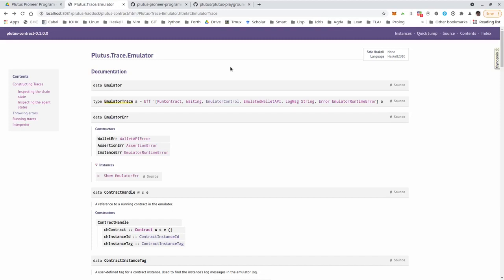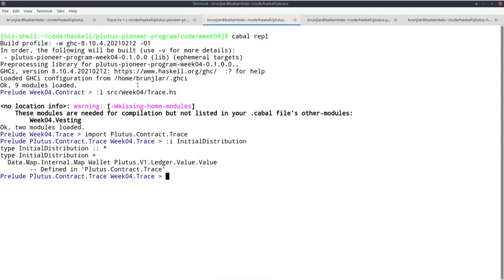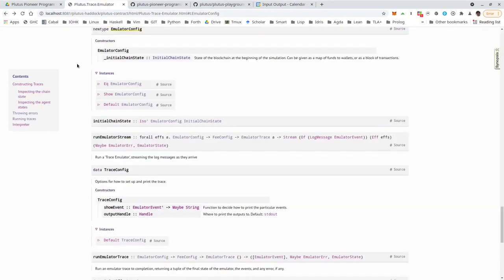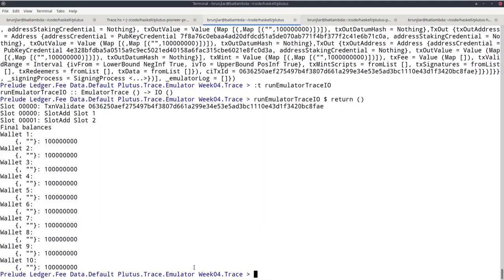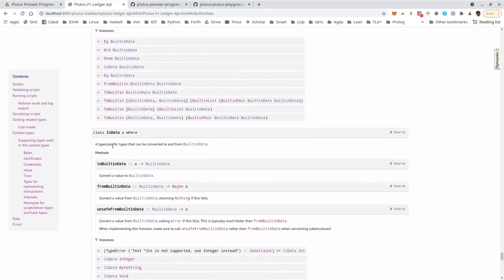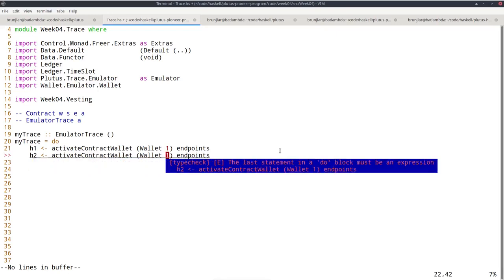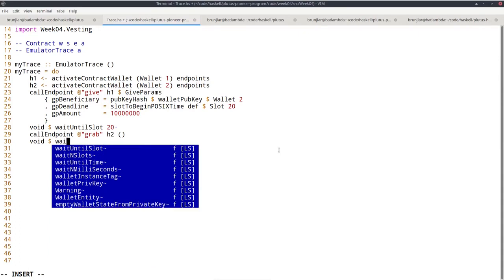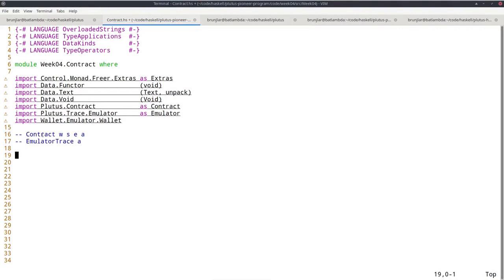PPP 020403 - The EmulatorTrace monad